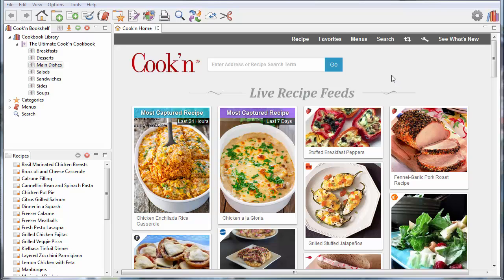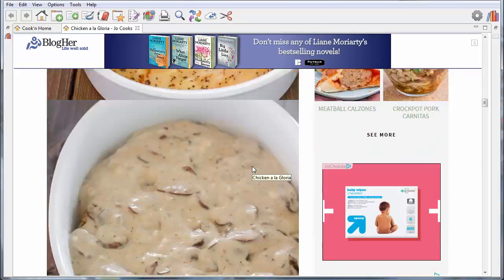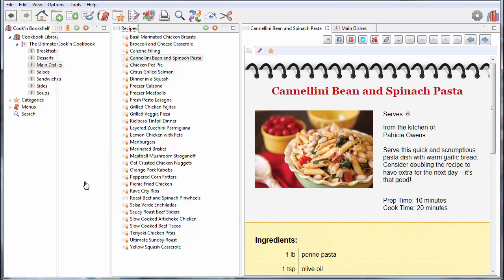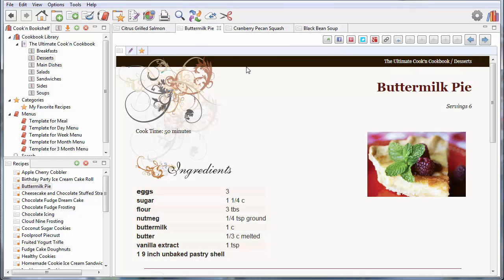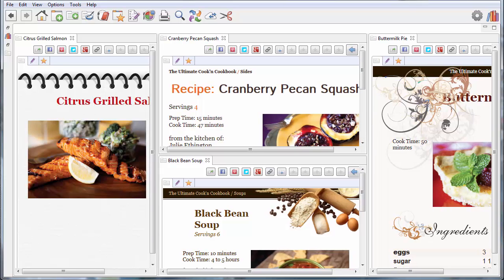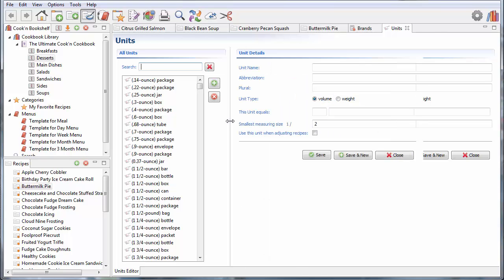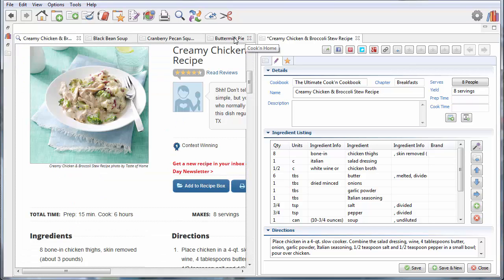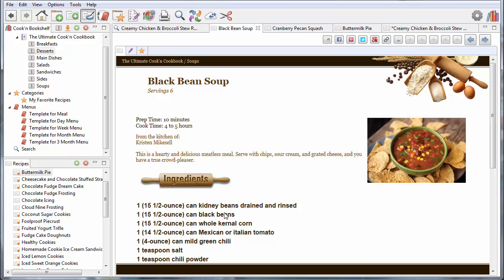How to Use the Advanced User Interface in Cook'n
This video shows some of the advanced user interface capabilities of Cook'n and how to customize the software to suit your needs.